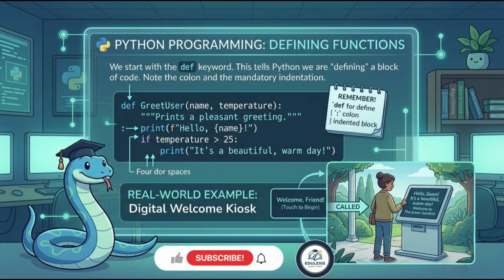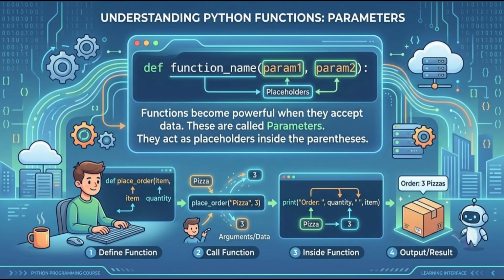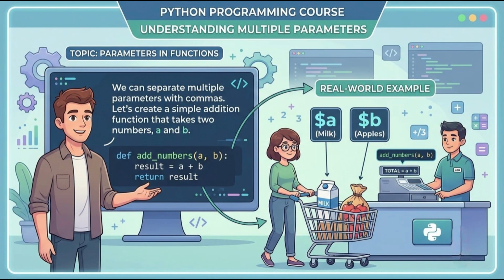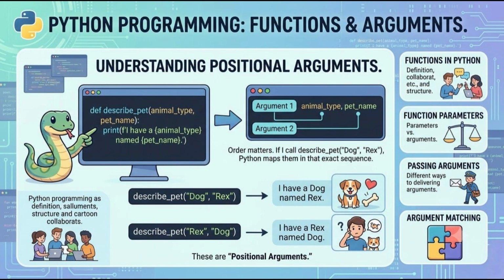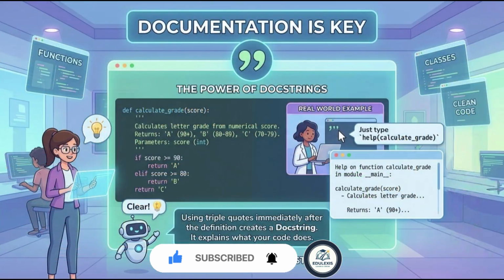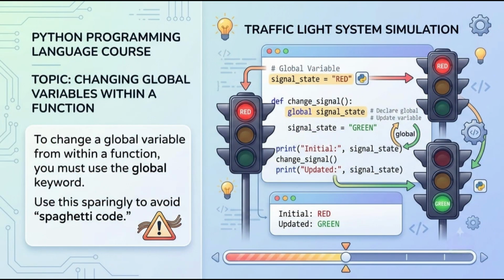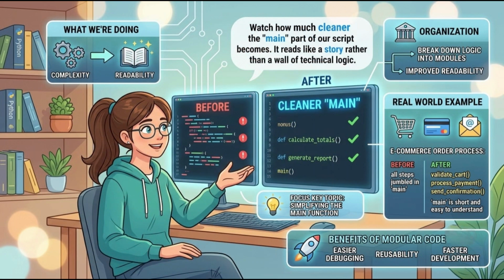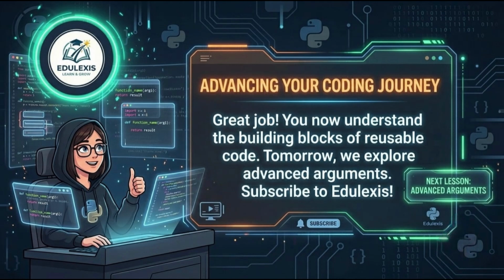Day 24: Functions I: Definition, Parameters, and Return values. | EDULEXIS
Unlock the true power of reusable code in Day 24 of the Complete 90-Day Python Programming Course by Edulexis! 🚀
In this tutorial, we dive deep into the absolute core of clean programming: Functions. If you want to stop copying and pasting your code and start writing efficient, modular, and professional programs, this video is exactly what you need.
🔍 What You Will Learn Today:
🔹 Function Definition: How to correctly use the def keyword to create your own custom functions.
🔹 Parameters & Arguments: How to pass data and variables into your functions to make them dynamic.
🔹 Return Values: How to send data back from a function using the return statement (and why it's different from just using print()).
🔹 Real-world Scenarios: Building a functional grade calculator step-by-step!